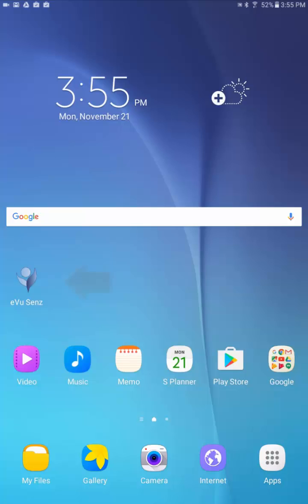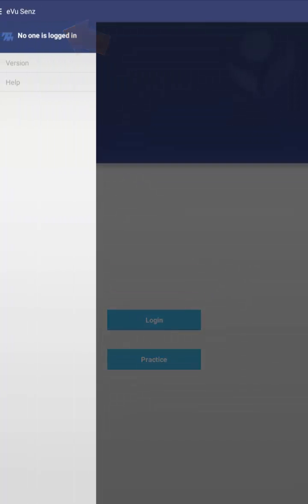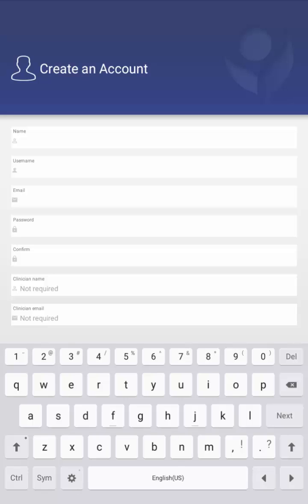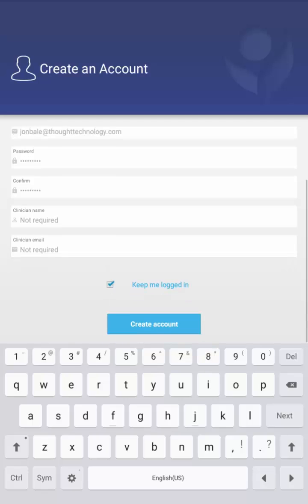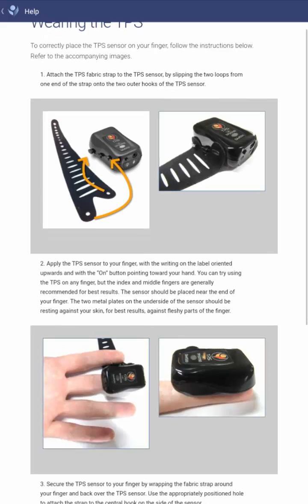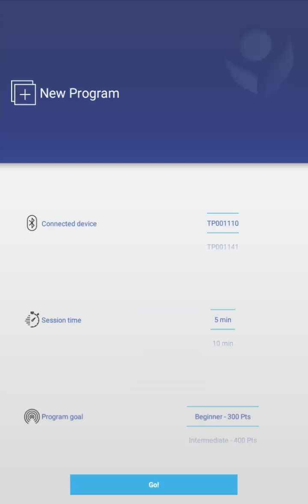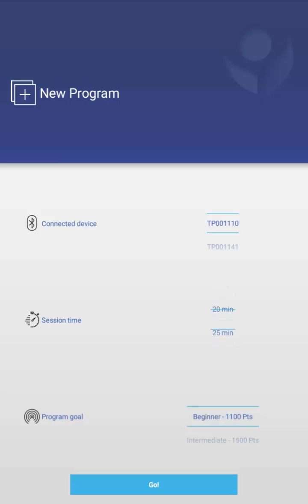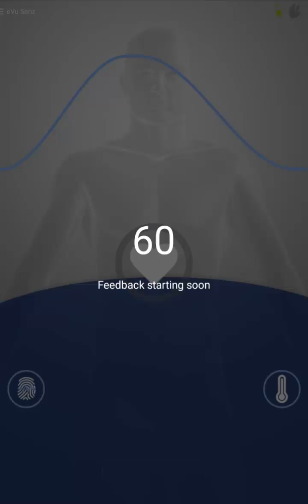eVu Senz Login and Initiate - Video 2 of 5 | Thought Technology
How to login into the eVu-Sens Android App on your smart device.

to learn more about the eVu TPS sensor that collects data for the eVu Senz app.